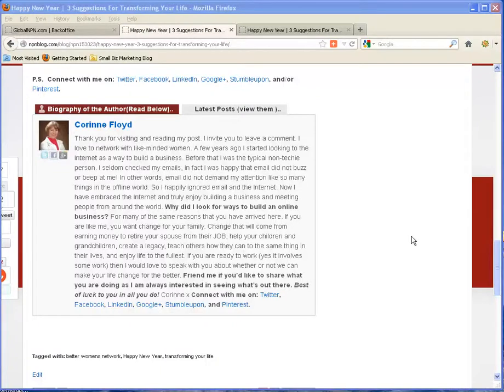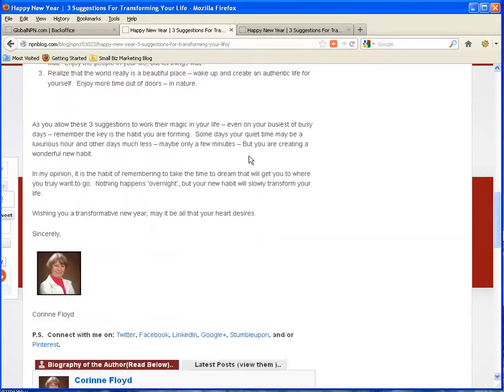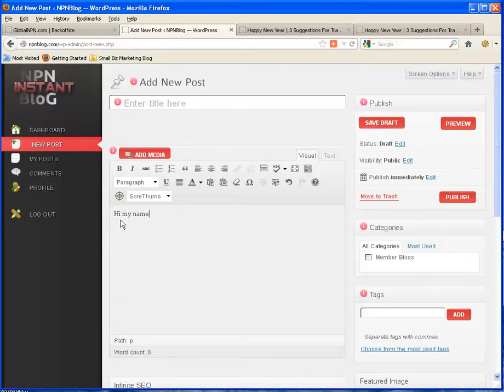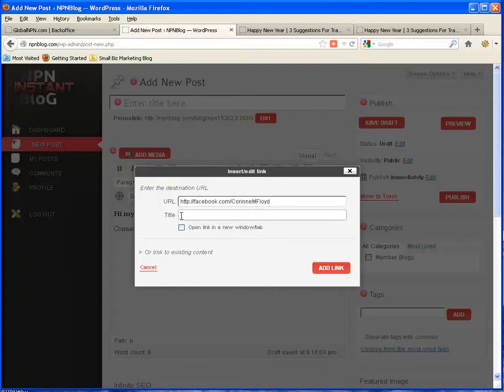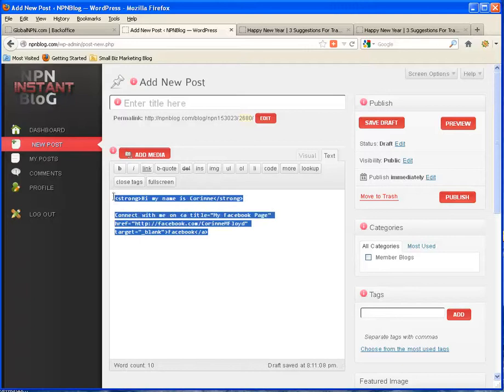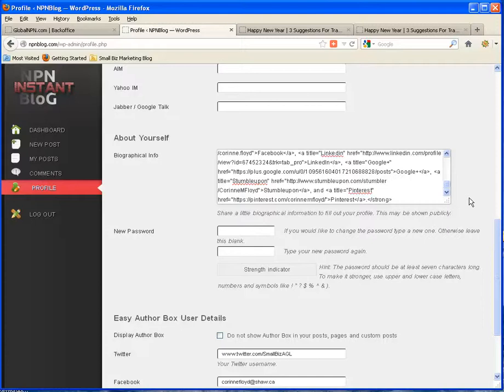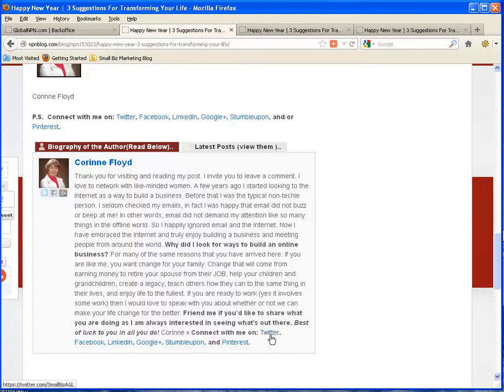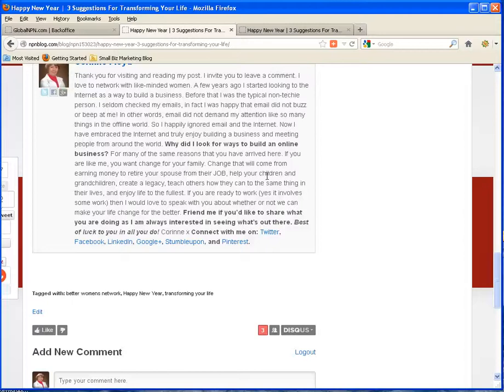How To Put Links and Bolding In Your Bio On Your Global NPN Blog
Putting links in your Global NPN bio on your blog helps others to connect with you.  Bolding gives your blog some eye appeal.